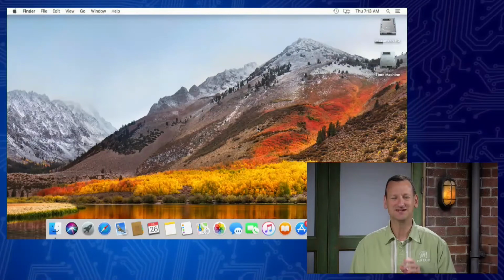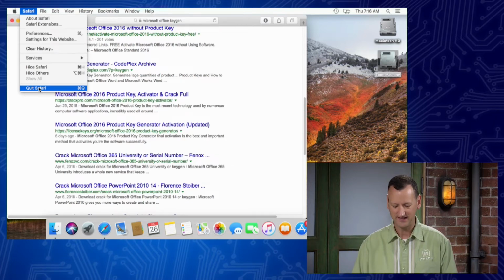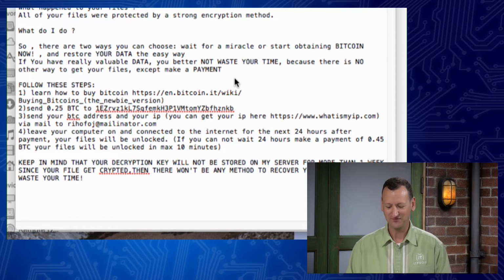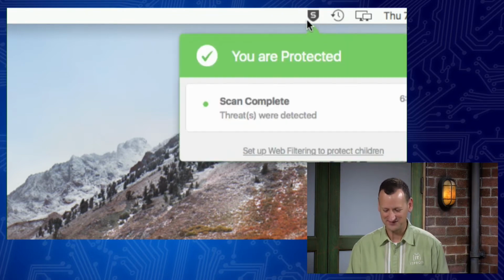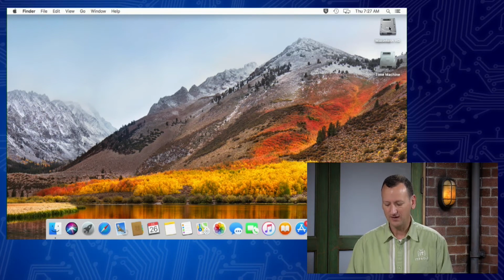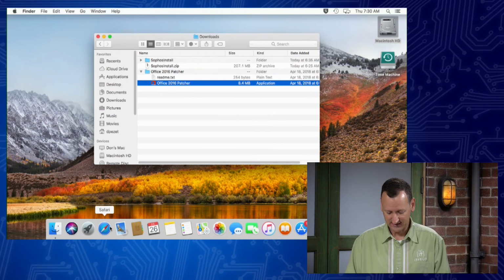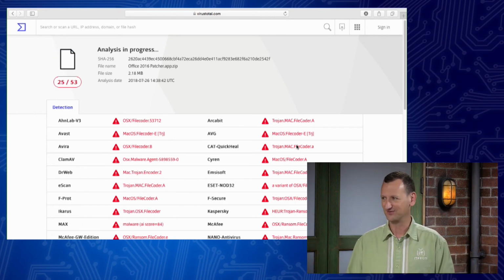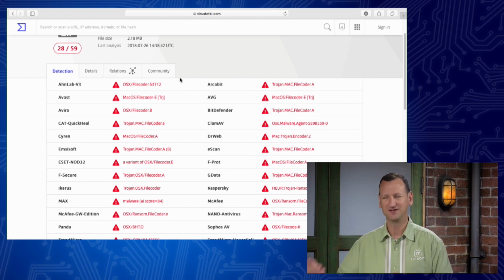Security Best Practices | CompTIA IT Fundamentals+ (FC0-U61) | Part 32 of 38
In this episode, Ronnie and Don discuss the security best practices that all IT technicians should be applying to ensure their data is secure. Specifically, they demonstrate how to use anti-virus and anti-malware software to protect your computer. This episode is part of ITProTV's engaging online IT training course for the CompTIA IT Fundamentals+ certification. IT Fundamentals+ is an entry level certification designed to introduce users to basic computer principles. ITF+ helps professionals decide whether a career in IT is right for them, and helps to develop a broader understanding of IT concepts.

IT skills & certification training that’s effective & engaging. Binge-worthy learning for IT teams & individuals with 4000+ hours of on-demand video courses led by top-rated trainers. New content added daily.